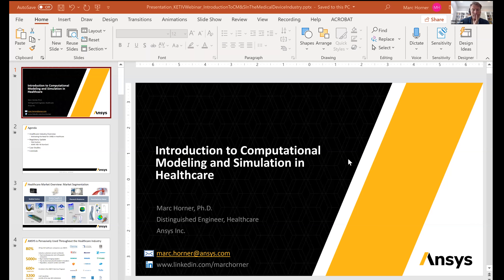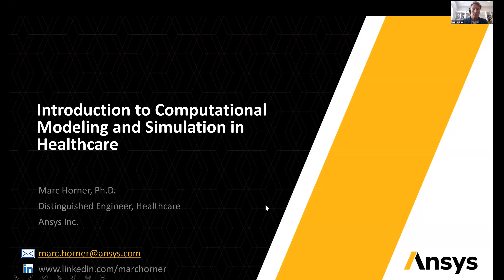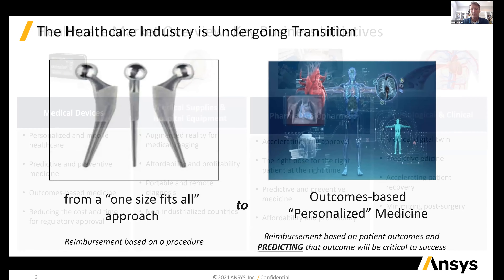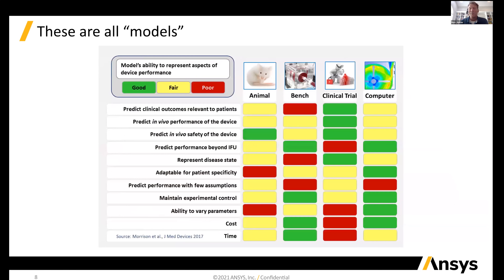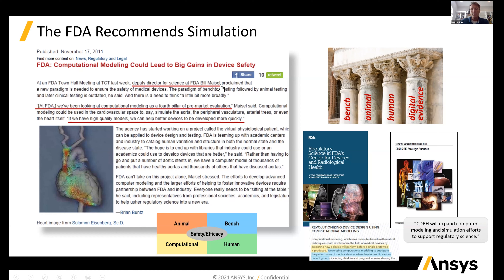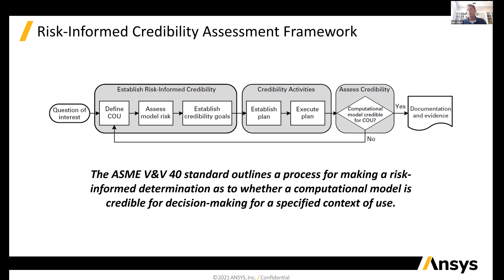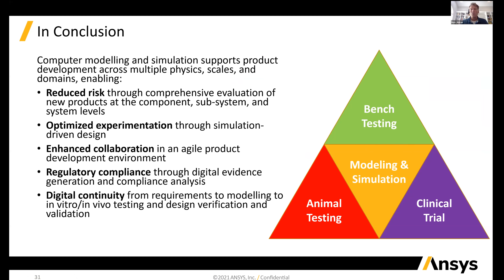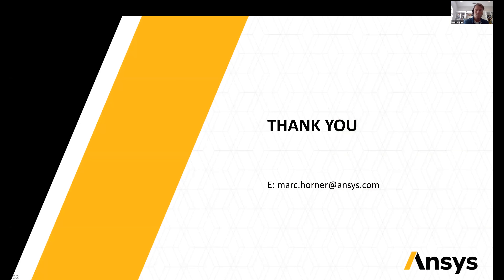Introduction to Computational Modeling in Medical Device Development | KETIV Virtual Academy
Bench testing, animal testing, and clinical trials have long been recognized by the medical device industry and global regulatory bodies as the “three pillars” of product development and pre-market evaluation.  Multiple sources of information are required since each has its own strengths (and weaknesses) when predicting the safety and effectiveness of a device.  Computational modeling and simulation (CM&S) can provide additional, and often complementary, information to the traditional sources of evidence and is now recognized by the US FDA as the fourth pillar of pre-market evaluation.  As a result, the medical device industry is now rapidly adopting CM&S to reduce the time, costs, and risks associated with developing and approving new devices.

This presentation will begin with an overview of the use of CM&S in the healthcare industry.  The current regulatory position on computational modeling as part of the regulatory review process will then be covered.  Case studies illustrating the application of computational modeling to a variety of applications will also be presented.